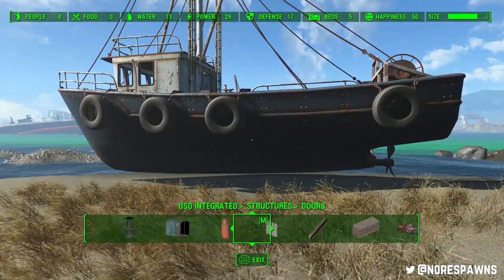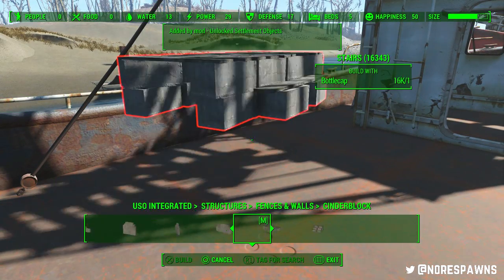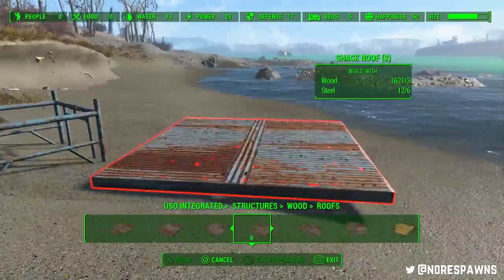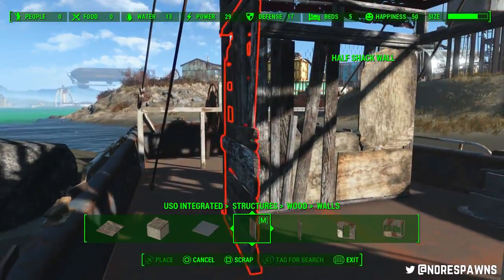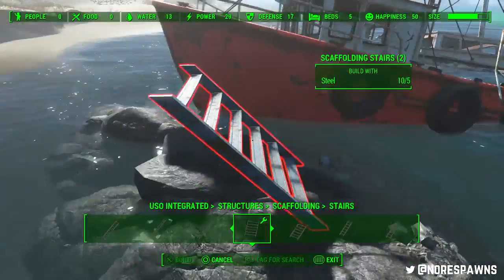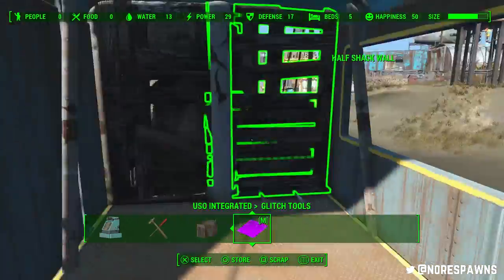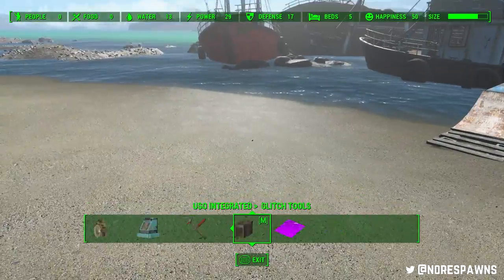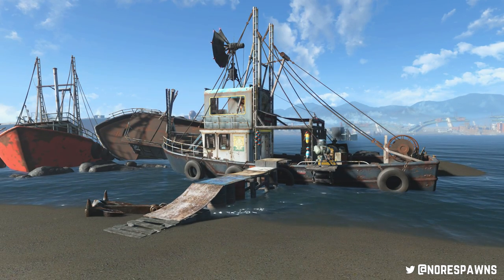Fallout 4 - House Boat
I made a boat. Well technically I've added bits to a preexisting boat - but regardless the end result is awesome boatness.